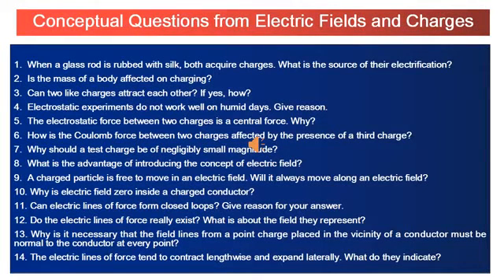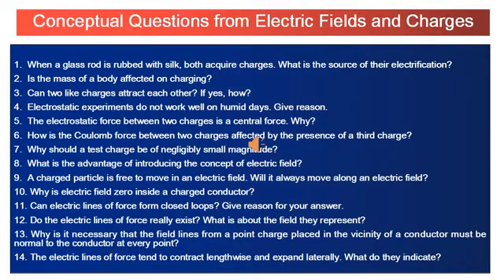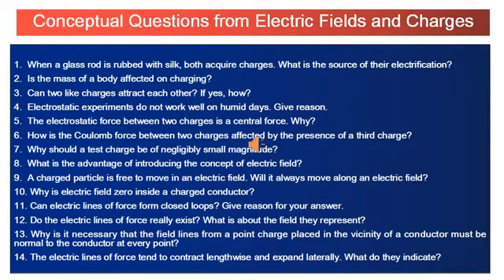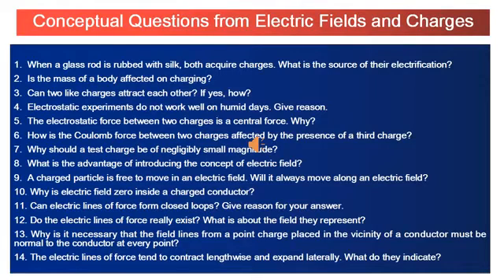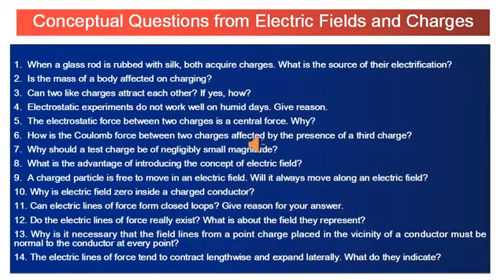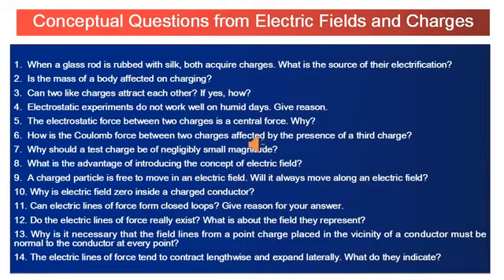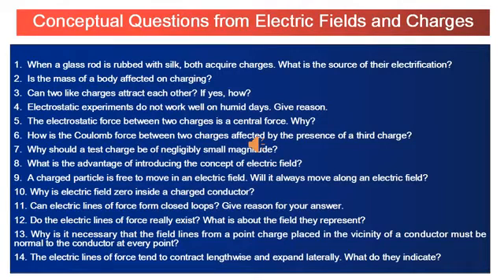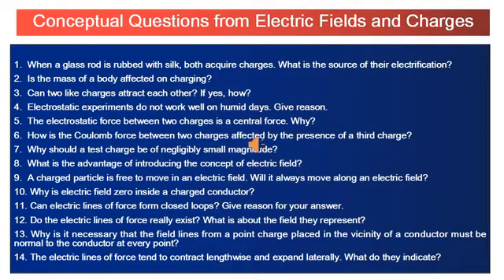Electrostatics Class 12 || Short Type Conceptual Questions || ISC | CBSE | NEET | JEE Main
Very short conceptual questions asked in different competitive examination as well as various state and central board examination. Hope you have enjoyed the explanation. If u have any doubts, pls let me know.